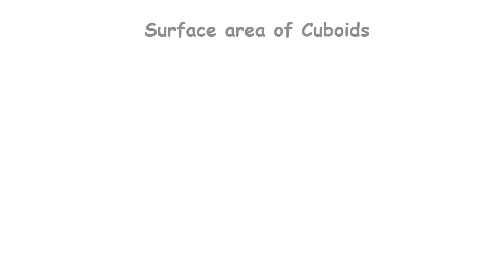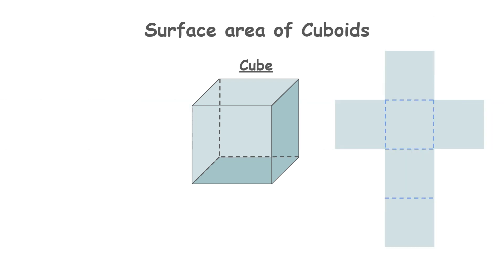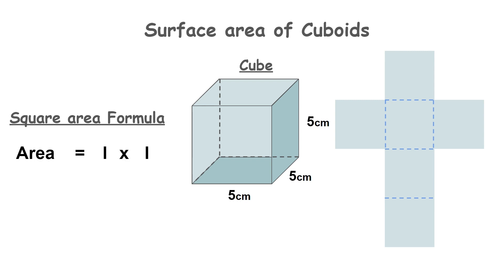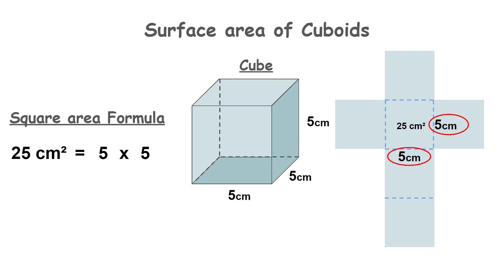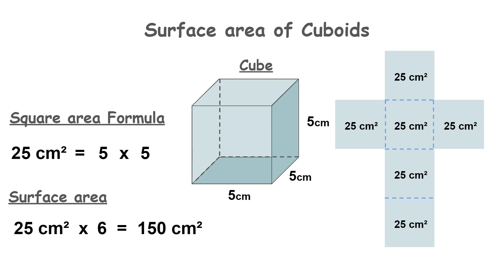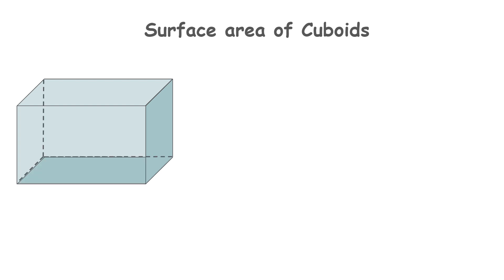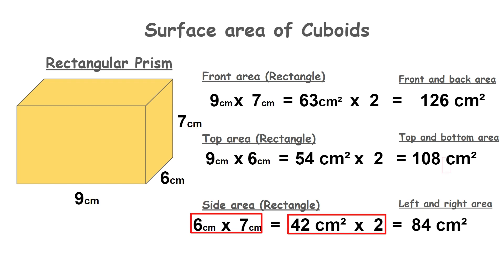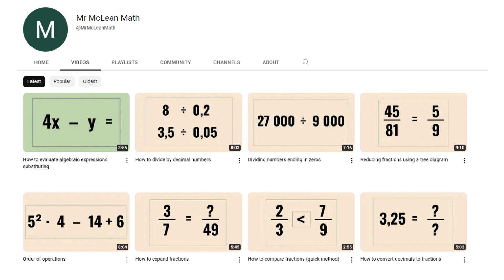How to Calculate the Surface Area of Cuboids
Learn how to calculate the surface area of cuboids step by step.
We’ll break it down face-by-face with diagrams to help visualize and organize the process.

📐 Covers labeling dimensions, breaking down areas, and total surface area.
✅ Great for middle school and Geometry review.